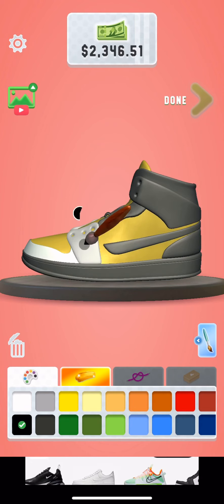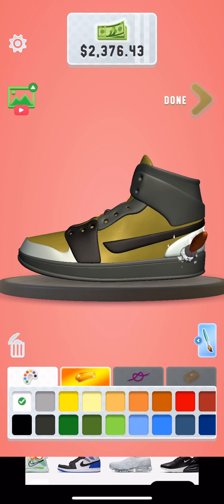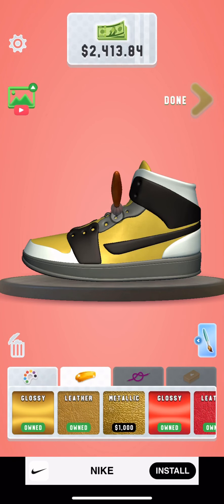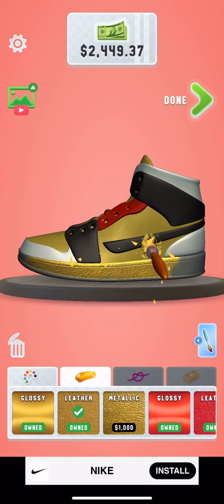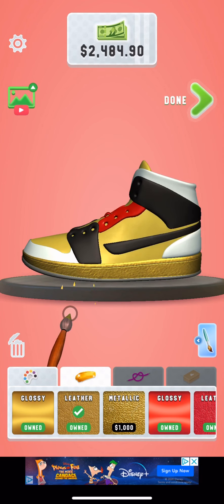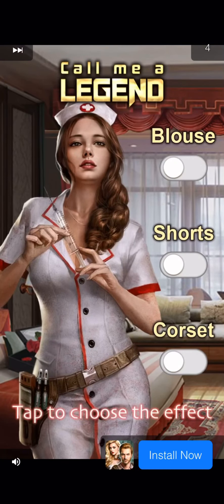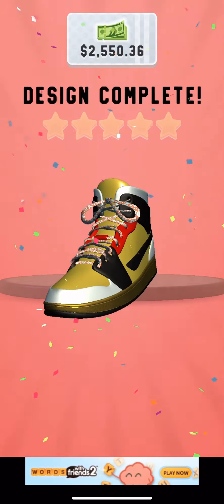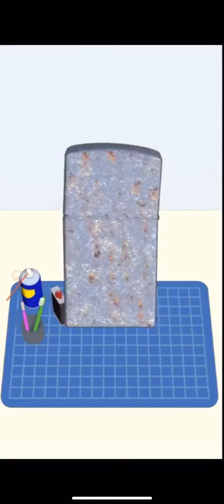Sneaker art NEW GAME!!!!